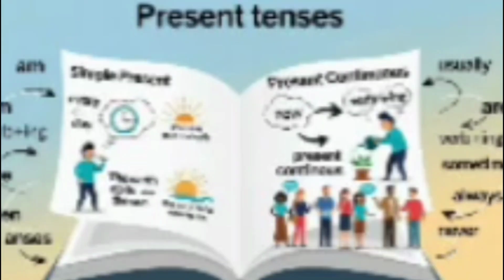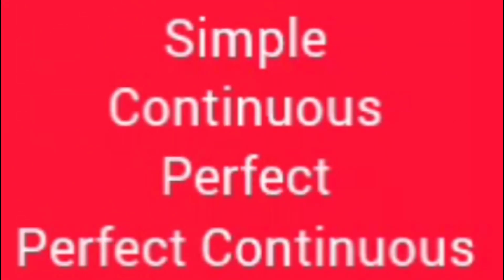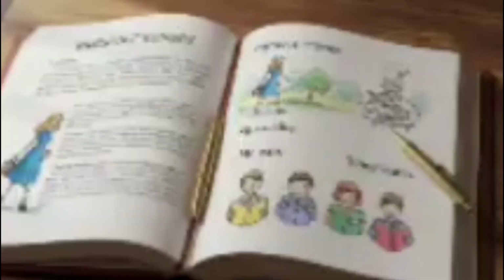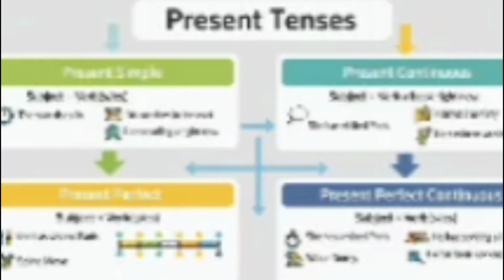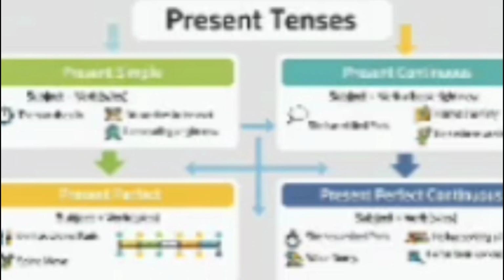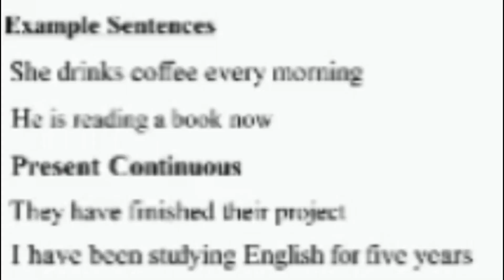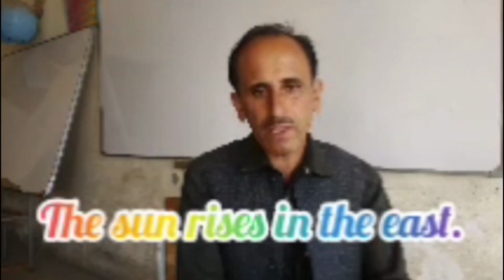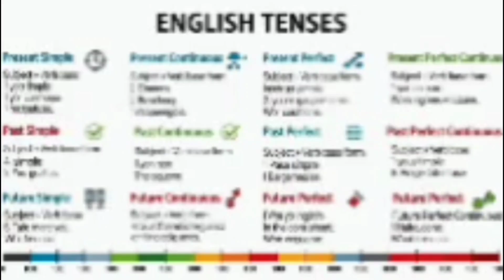English Tenses Explained | Present, Past & Future Made Easy | English with MN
Welcome to English with MN 😊
In this video, you will learn English Tenses in a very simple and easy way. We explain the Present Tense, Past Tense, and Future Tense with clear examples that are easy to understand for beginners and intermediate learners.

English tenses are the foundation of spoken and written English. If you understand tenses well, you can speak English confidently and correctly. In this lesson, you will learn how to identify each tense, when to use it, and how to make correct sentences without confusion.

📘 What you will learn in this video:
✔ What are English Tenses
✔ Present Tense with examples
✔ Past Tense with examples
✔ Future Tense with examples
✔ Common mistakes learners make
✔ Easy tips to remember tenses

This video is perfect for students, beginners, competitive exam candidates, and anyone who wants to improve their English grammar step by step.

👉 Watch till the end to fully understand English tenses.